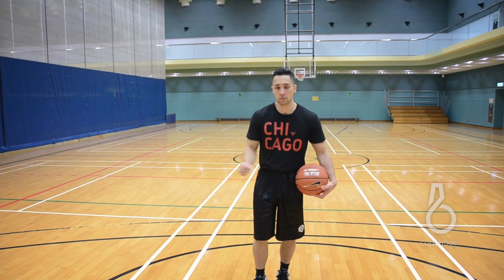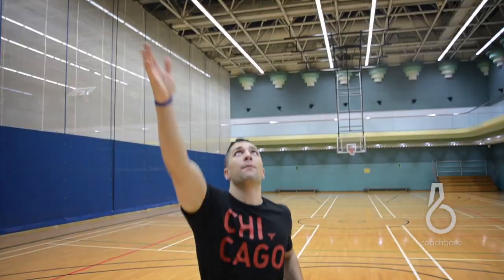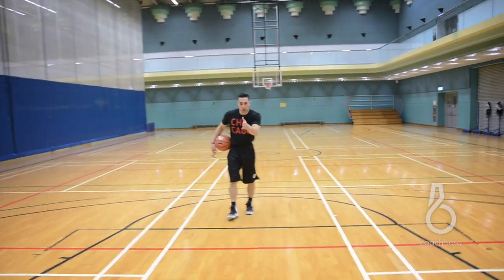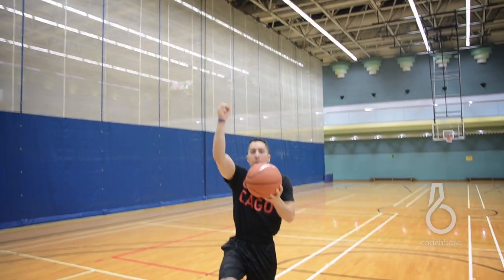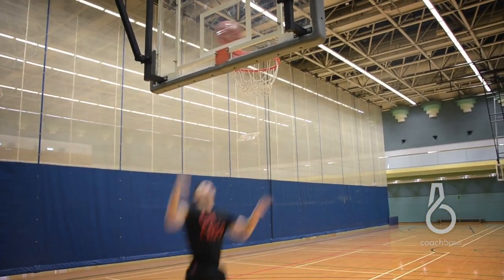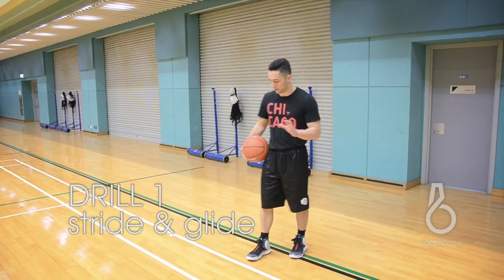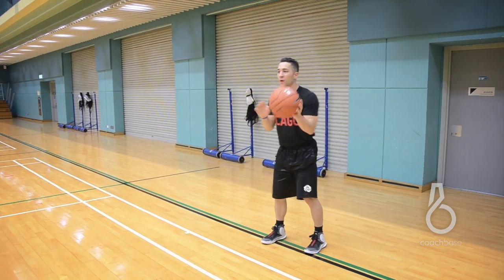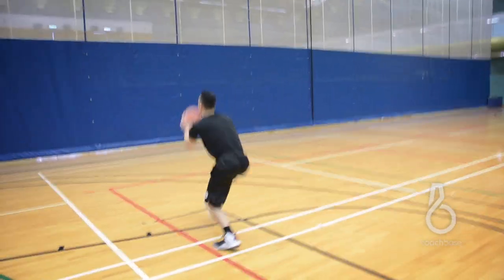Finishing around the basket - Tyler Kepkay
Coach Kepkay shows you how to finish strong and not blowing the ball on the backboard.